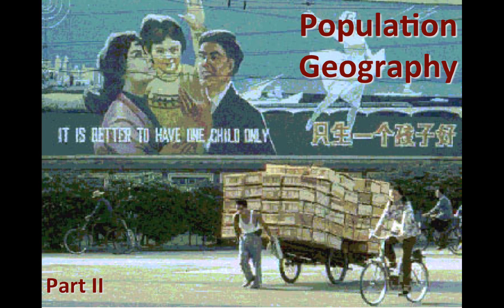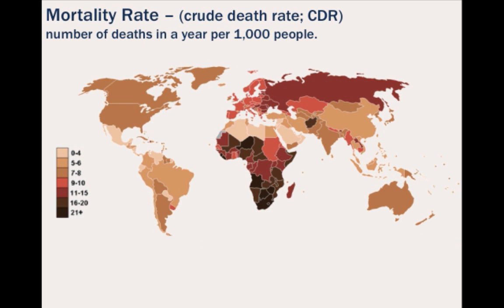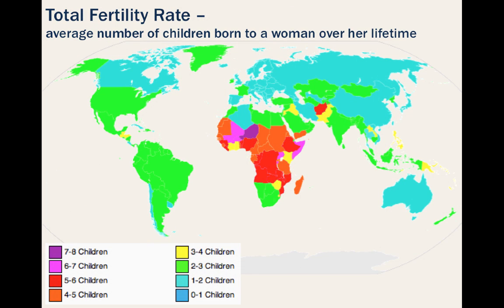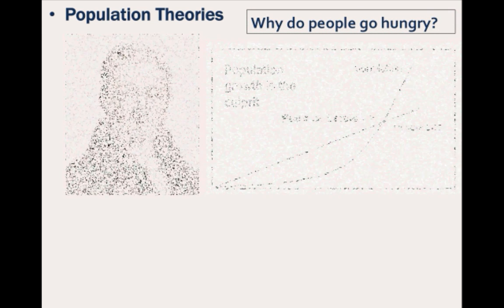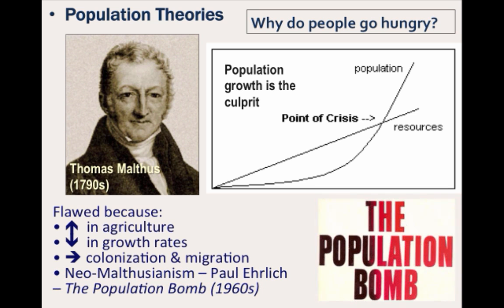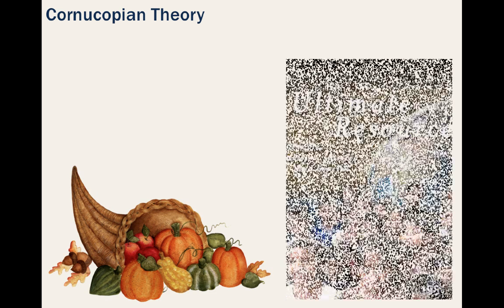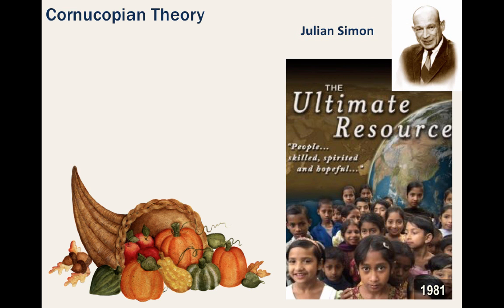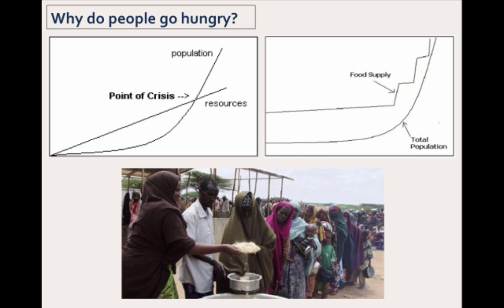2.2 - Demographic Terms and Population Theories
APHG Unit 2: Population and Migration; Curriculum Articulation: II. B.; Essential Knowledge: crude birth rate (CBD), crude death rate (CDR), rate of natural increase (RNI), total fertility rate (TFR), population theories (Malthus, Boserup, Simon)